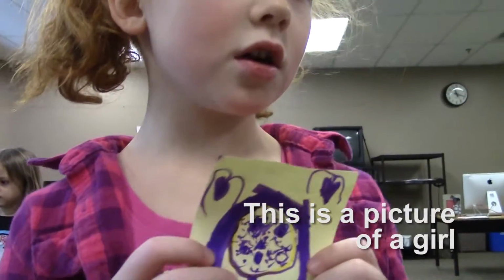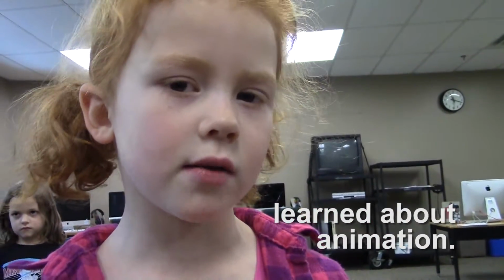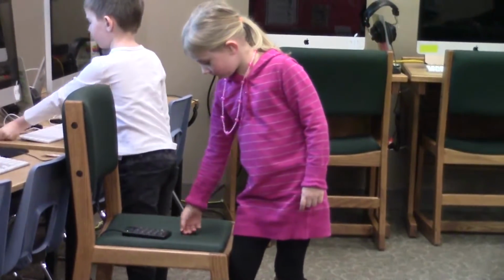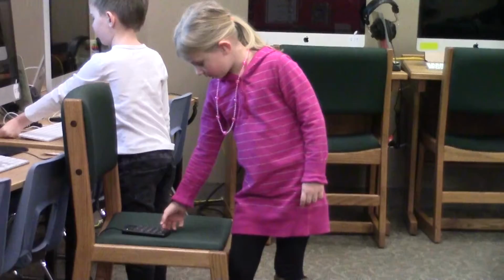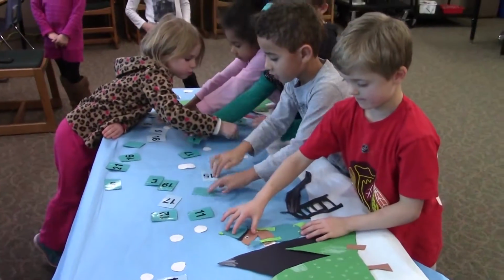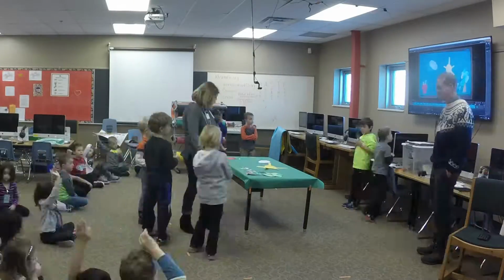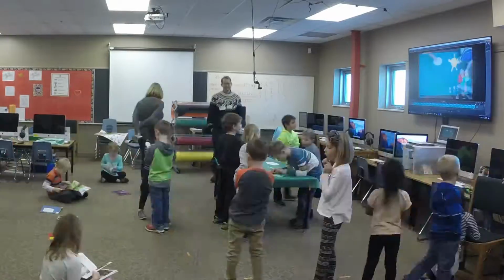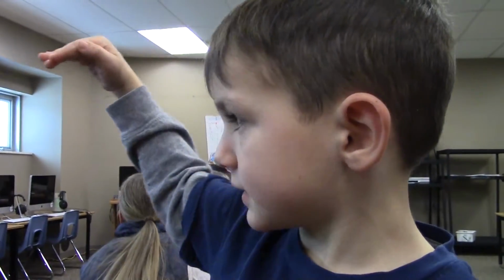Amazing Animation at Hillcrest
A look at the residency I did with three kindergarten classes at Hillcrest Community School in December 2016.